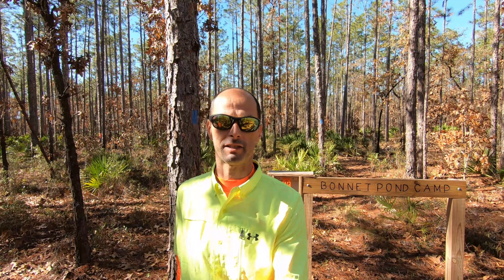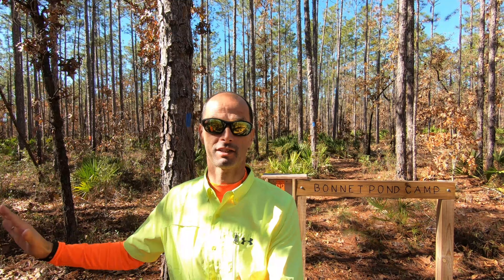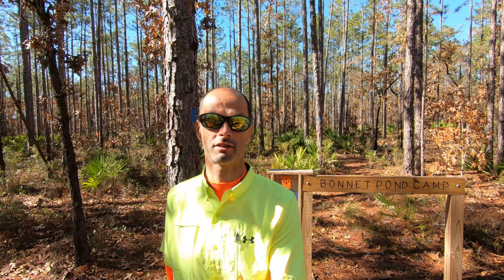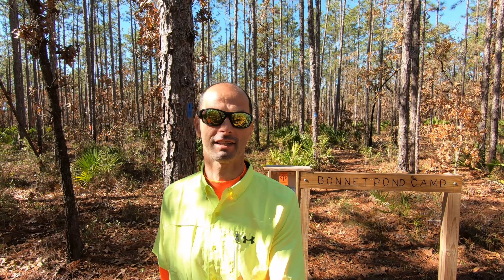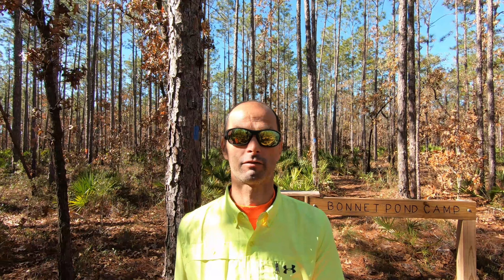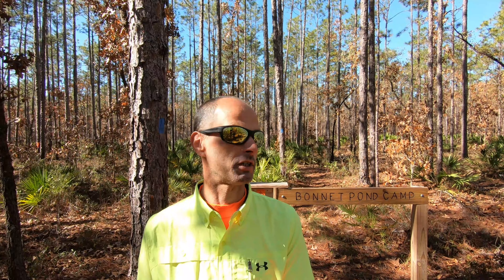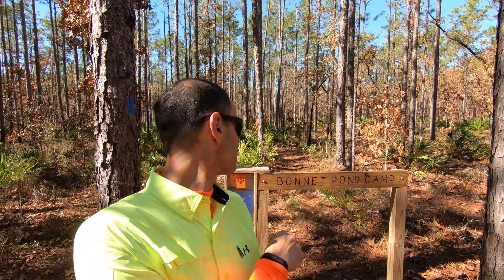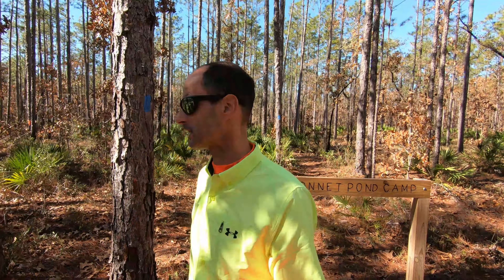NOFOMO's Completely Biased Campsite Review Episode 17 Bonnet Camp Florida Walk in Edition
OUR FIRST EVER WALK IN EDITION!!
Episode 17 of NOFOMO's Completely Biased Campsite Review, coming for you from Bonnet Camp, near Camel Lake, in Liberty County Florida.
This campsite is along the Florida Scenic Hiking Trail

We are Dirk and Sybille with our cat Wilbur. We had our Mercedes Unimog Firetruck converted to a first rate Expedition Truck by Hellgeth, Boxmanufaktur and JOKO.